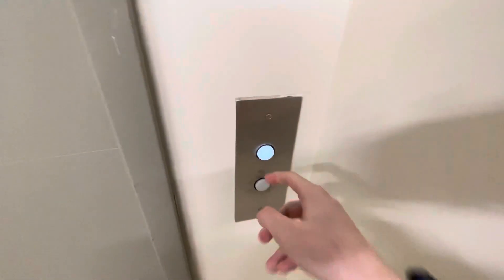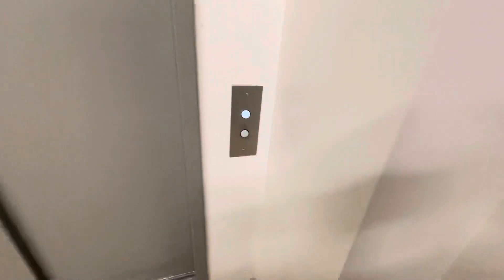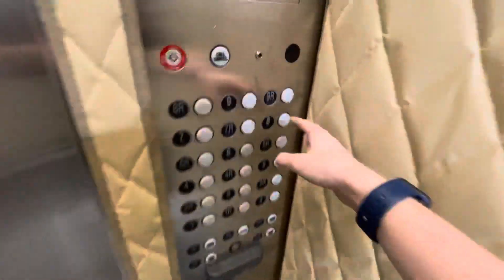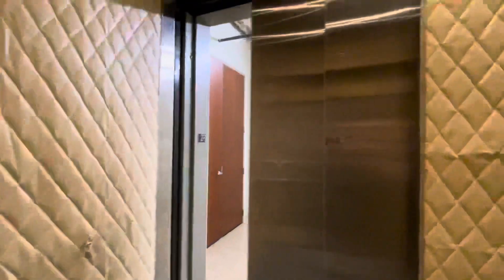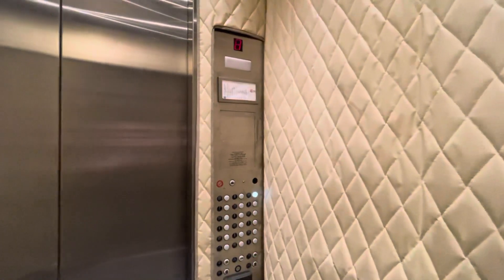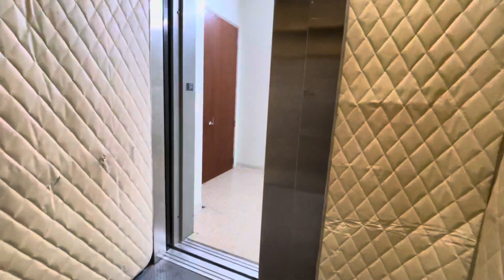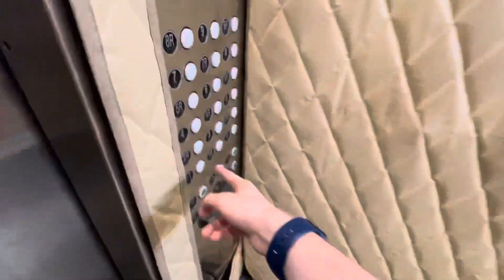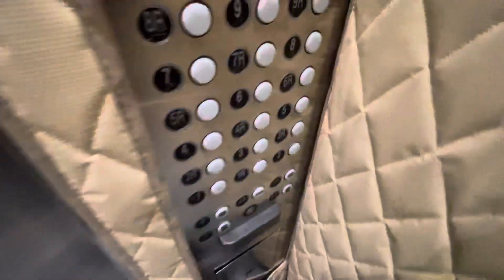Unique Layout! Fujitec Traction Service Elevator @ Highland Landmark III in Downers Grove, IL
(8/2/2021)

I noticed that of what appeared to be a bank of 5 passenger elevators in this building seemed very interesting. One of the elevators never came to any of my calls, and I highly suspected this was the service elevator. Sure enough, I spotted the service elevator door and it turned out that one of the five cars in the main bank is the service elevator for the building. This is a very unique service elevator. I have never seen an elevator this TALL that has both a center opening and a two-speed sliding door. This has the same cab as the main passenger elevators (that is covered up by the padding), and this runs just as well. Interestingly enough, if you are on floor 2R for example and hit 2, 2 will not open until 2R is closed. Found that an interesting feature. Anyway, this thing runs incredibly well, and this is definitely one of the more unique service elevators I've ridden in an office building.

Brand: Fujitec
Type: Traction
Capacity: 4,500 LBS
Floors Served: 9 (1,2,3,4,5,6,7,8,9)
Landings Served: 18 (1,1R,2,2R,3,3R,4,4R,5,5R,6,6R,7,7R,8,8R,9,9R)
Door Type: Two-Speed Sliding and Center Opening
Sets Of Doors: 2
Indicator: Segmented
Number Of Cars In Bank: 1
Fixture Type: Fujitec "Vanity"
Phone: ADA-Compliant
Camera Used: iPhone 12 Pro